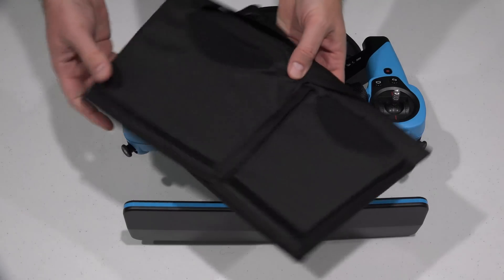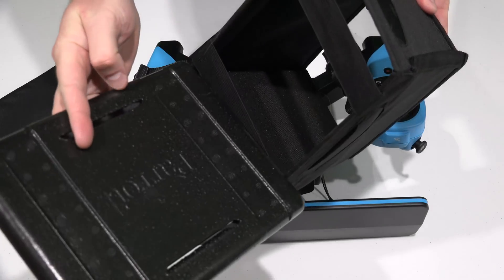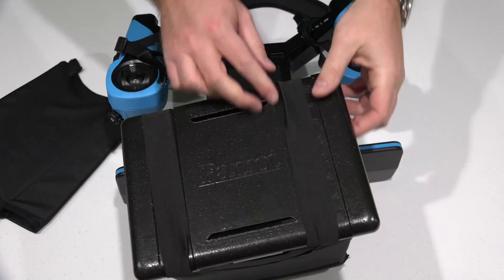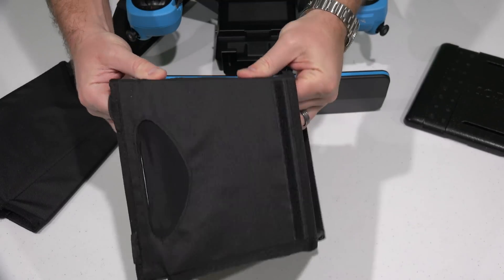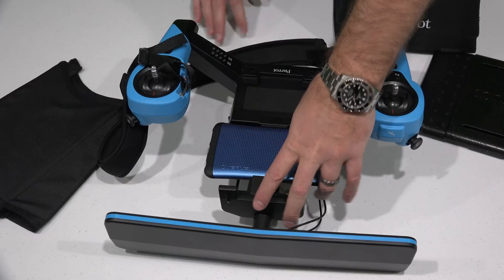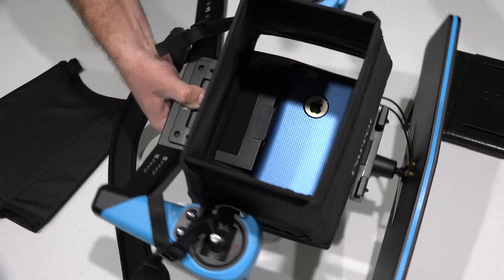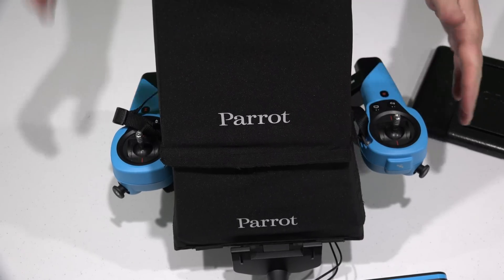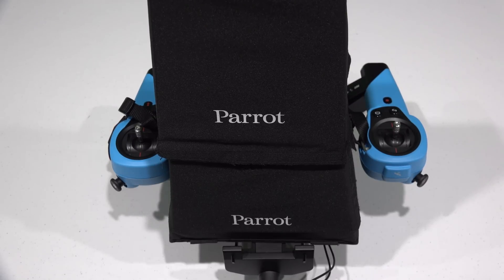Parrot Bebop Skycontroller Sun Hood Attachment Tutorial in 4K UltraHD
The Parrot Bebop offers many advantages to other drones on the market today.  The Parrot Bebop Drone is smaller, lighter and more portable than most other drones.  This is an advantage for adventure photographers and videographers, that travel a lot and pack as light as possible.  The cost of the Parrot Bebop Drone is much less than most other drones on the market today.  The Parrot Bebop has a built-in 1080P HD camera that can also snap high-quality still photos.  The Parrot Bebop drone features first-person view("FPV") flight right out of the box, so there is no need for costly FPV add-ons.  It can be controlled by a smartphone or a tablet or via the optional Parrot Bebop Drone SkyController that boosts ranges, includes a joystick and has an input for FPV goggles.  Filmed with Sony FDR-AX100 camcorder in 4K UltraHD.  Intro portion filmed with GoPro HERO4 Black camera.